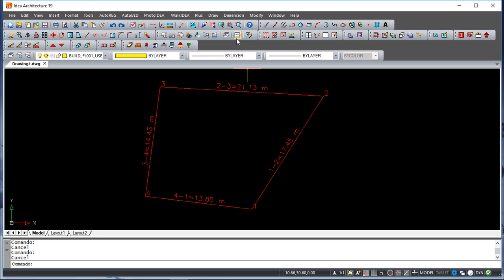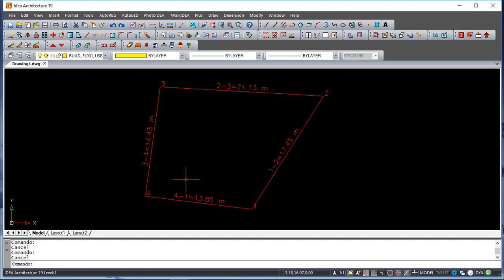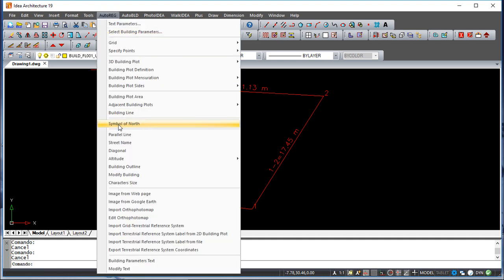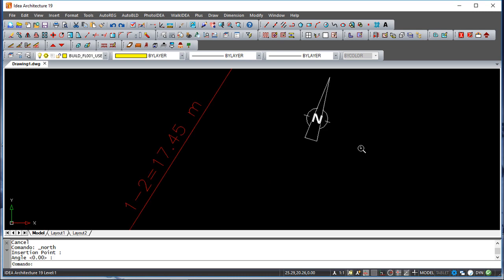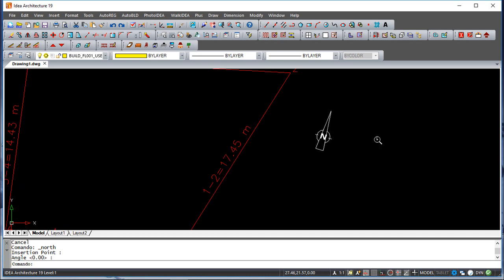4M IDEA v19 Architecture English - Lesson 21/49 - AutoREG, Symbol of North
4M IDEA v19 Architecture English - Lesson 21/49 - AutoREG, Symbol of North.

Subtitles in Spanish, done by Espacio AIC from Uruguay.
This CAD it´s  a 100% DWG & 100% IFC Compatible, IDEA Architecture is the powerful BIM software for 3D & 2D Architectural design, Rendering and Animation, as well as for 4D Scheduling and 5D Costing.
IDEA is the low-cost alternative to Revit® or ArchiCAD® yet easier and faster to use and significantly more affordable to purchase and maintain.